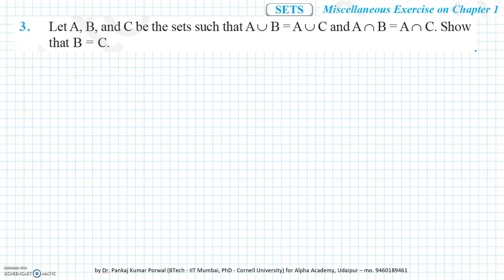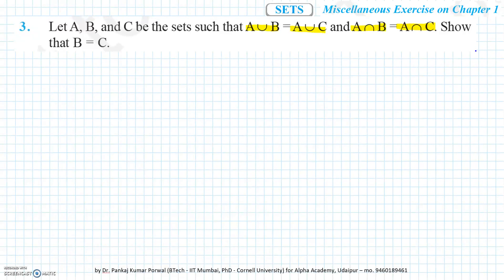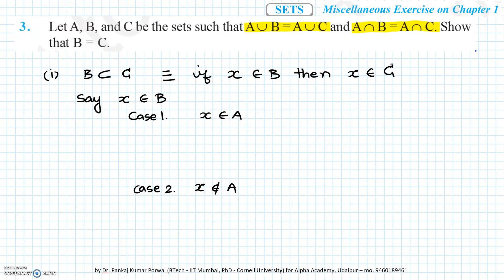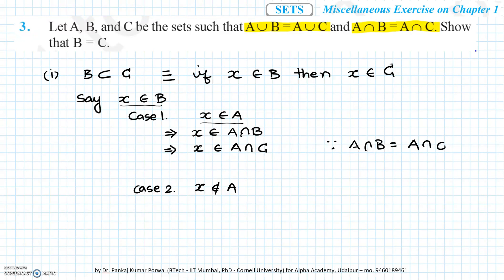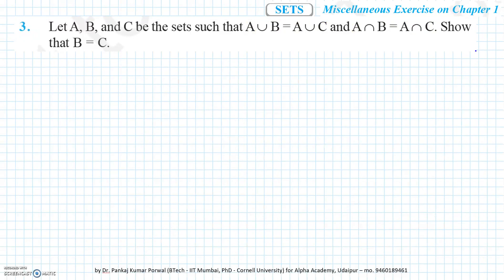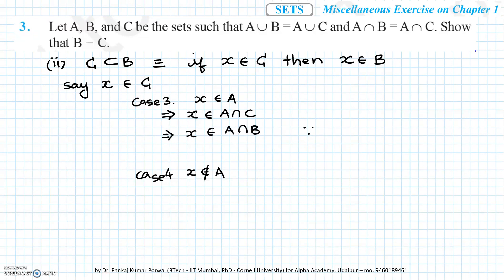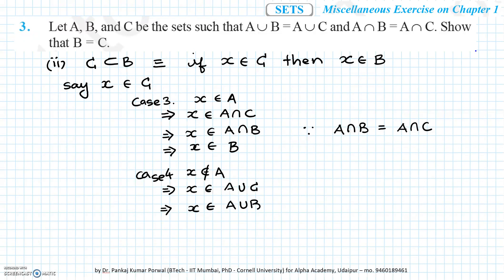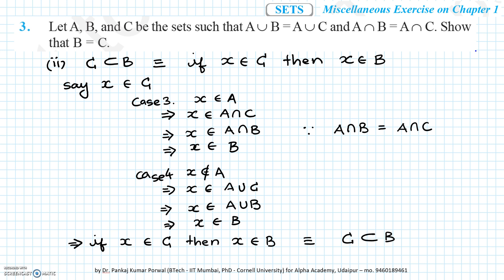Q 3 (Ch 1 Sets - Misc Ex Maths 11th NCERT ) - Let A, B, and C be the sets such that A ∪ B = A ∪ C